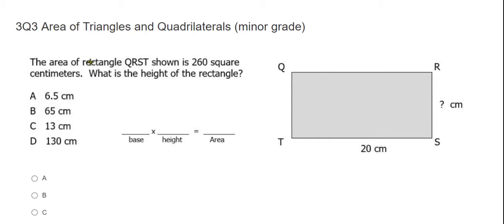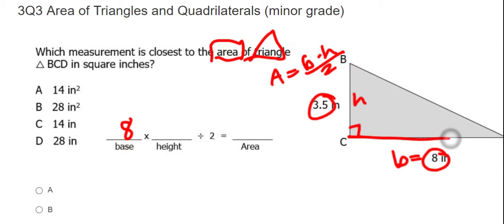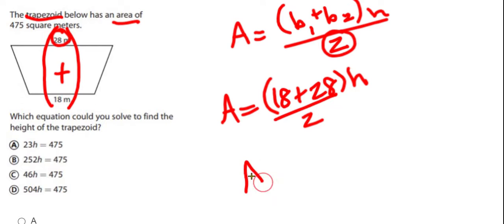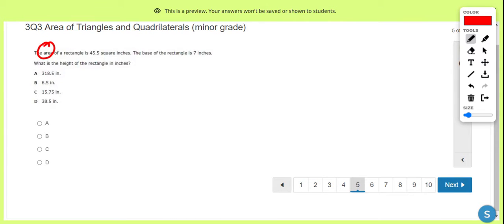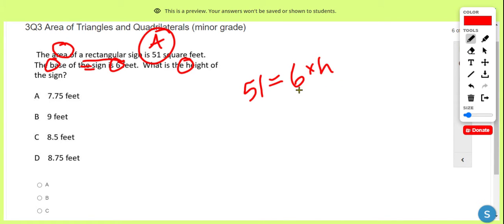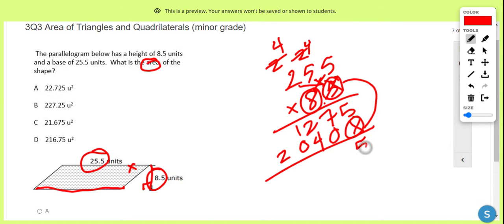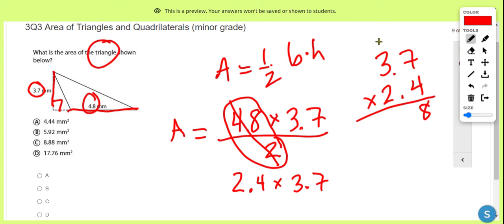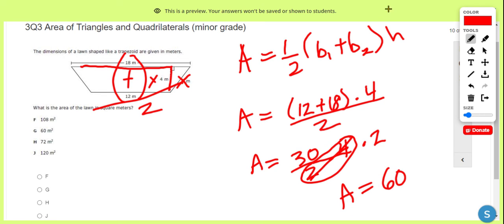Elmhorst Math Area of Triangles and Quadrilaterals